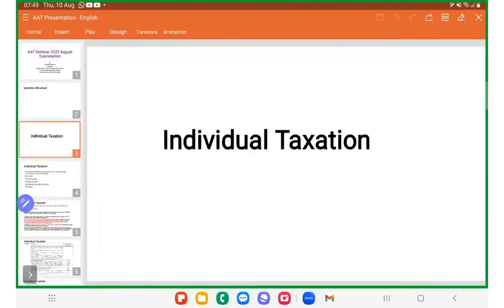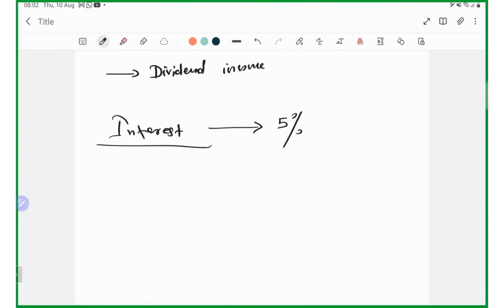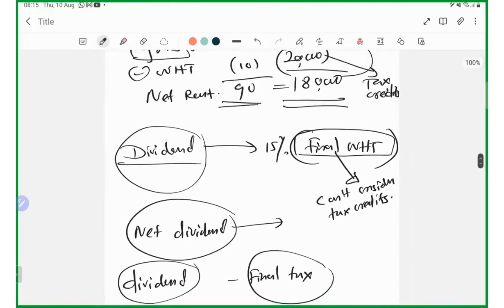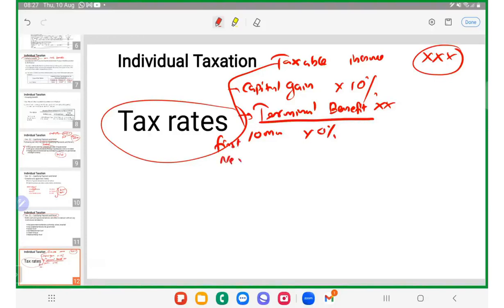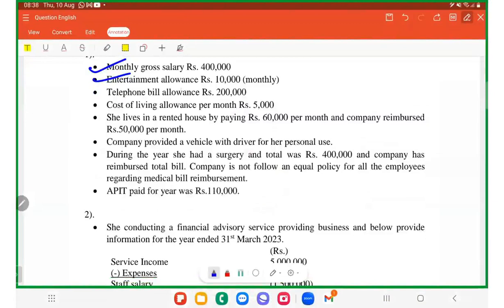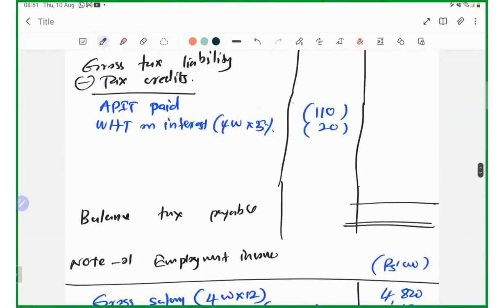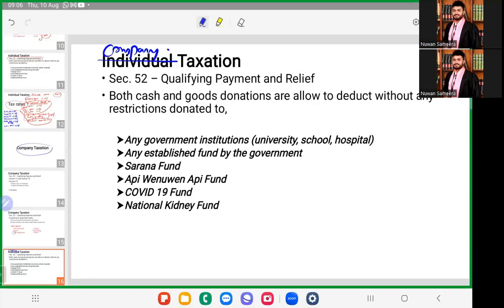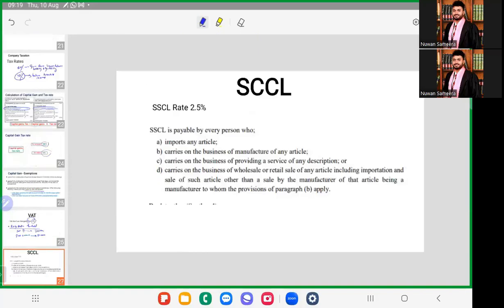Level III - Corporate & Personal Taxation(CPT) - English